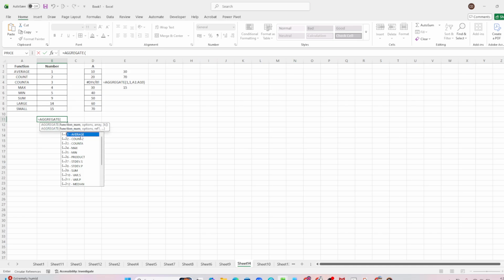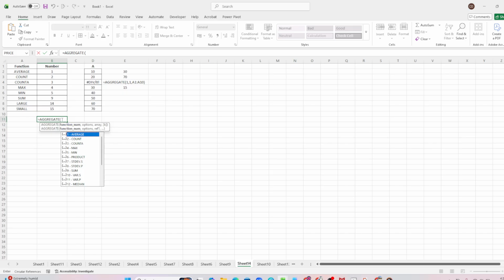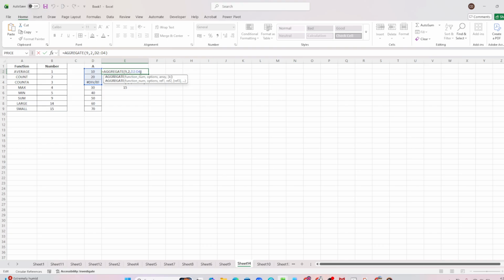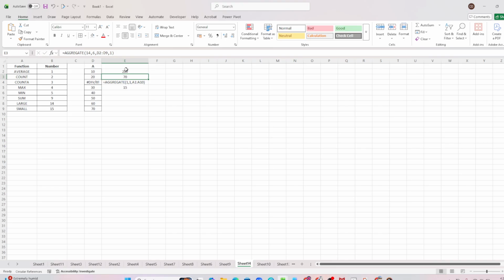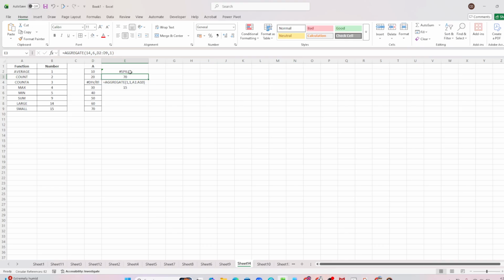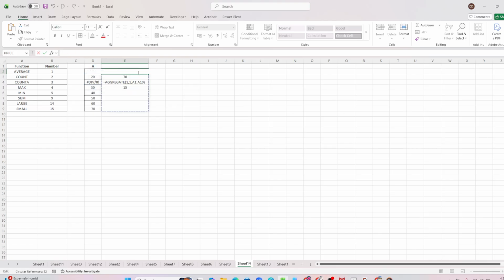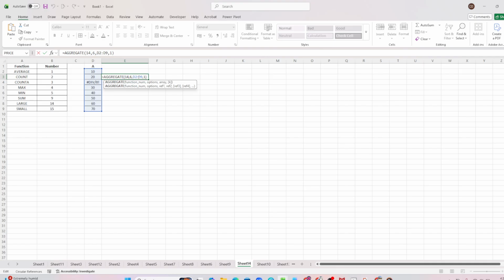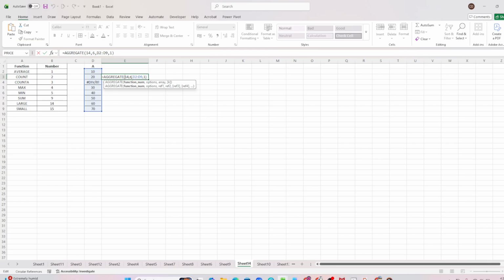How to use Aggregate Function in Microsoft Excel [2026 Easy Guide]